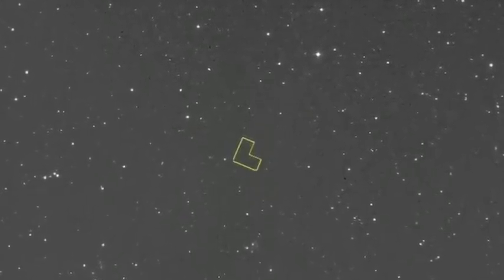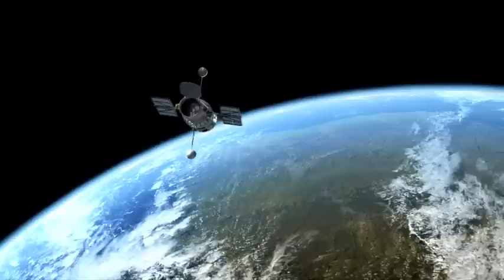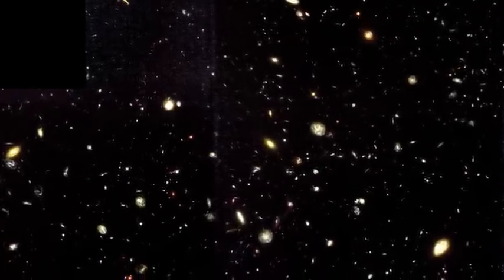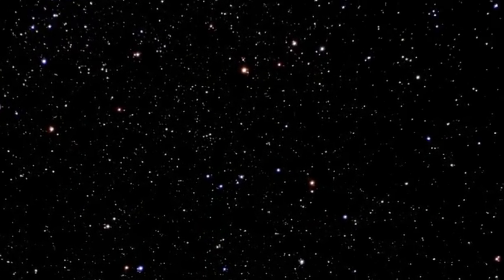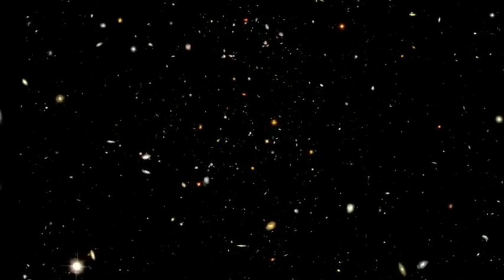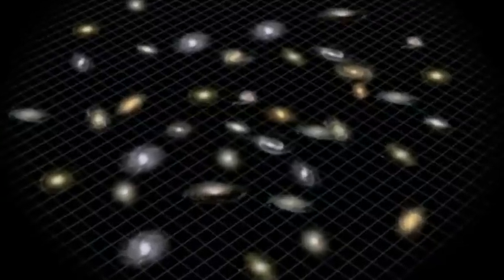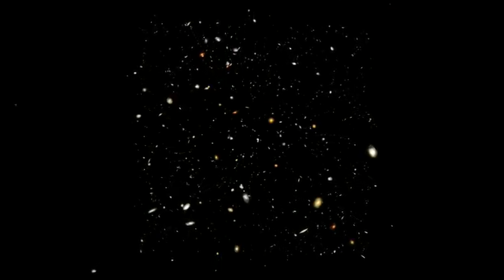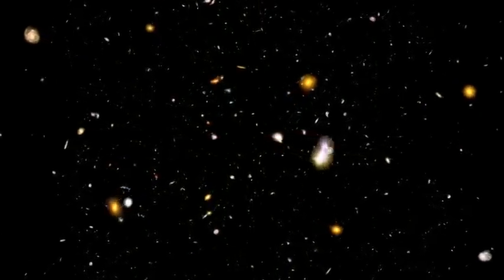HUBBLE TELESCOPE ULTRA DEEP FIELD. THE MOST IMPORTANT IMAGE EVER TAKEN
This is the most important image taken by Hubble telescope.
They see thousands of galaxies in the image.
These pictures show what the universe was 11bilion years ago